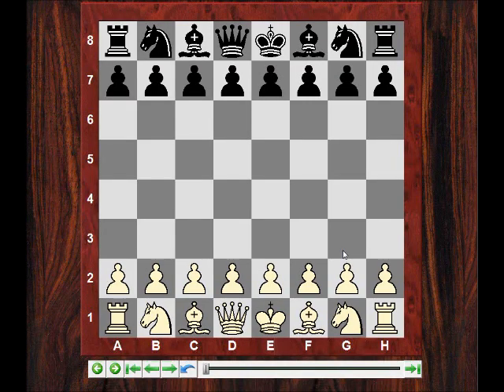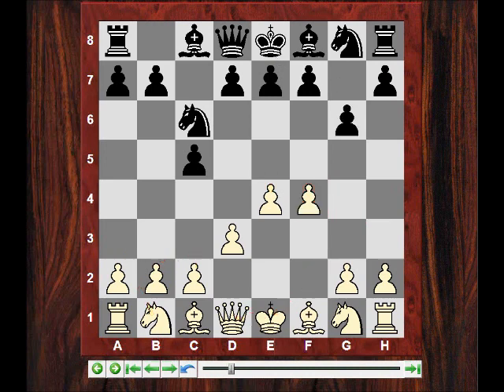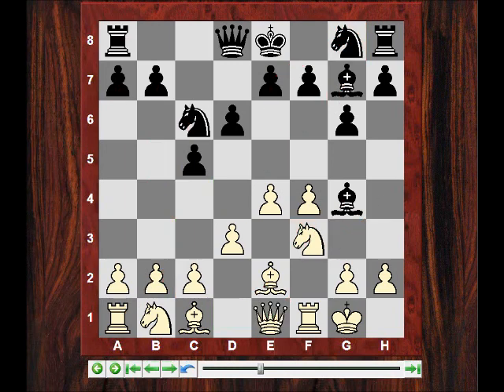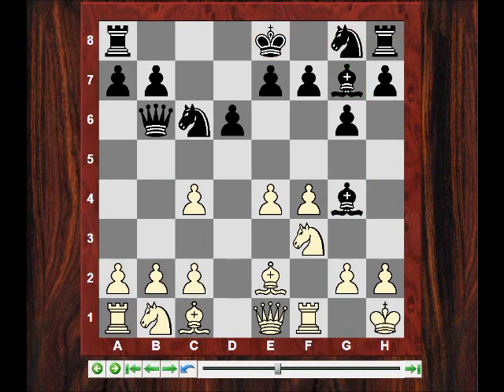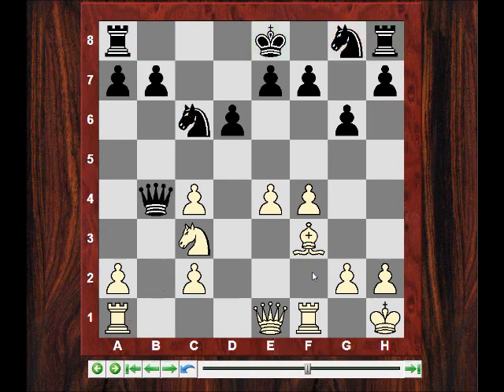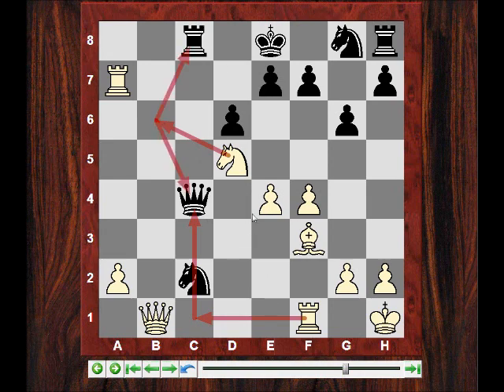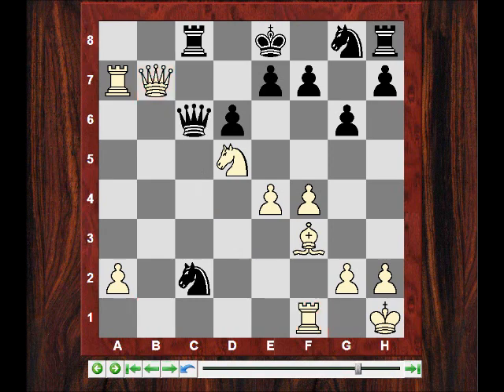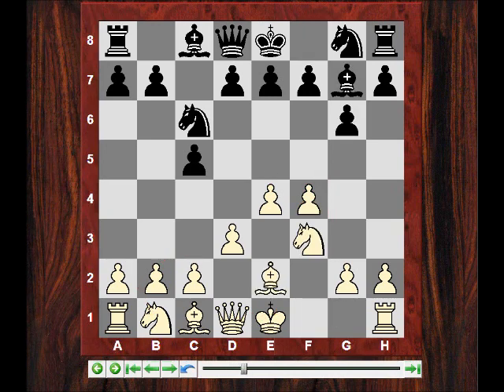Gawain Jones vs Richard A Bates - Sicilian Defense: General (B20) (Chessworld.net)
Chess World.net Instructive Game: Putting oneself beyond defeat before Attack

[Event "British Championships"]
[Site "Sheffield ENG"]
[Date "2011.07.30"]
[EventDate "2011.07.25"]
[Round "6"]
[Result "1-0"]
[White "Gawain Jones"]
[Black "Richard A Bates"]
[ECO "B20"]
[WhiteElo "2606"]
[BlackElo "2373"]
[PlyCount "45"]

1. e4 c5 2. d3 Nc6 3. f4 g6 4. Nf3 Bg7 5. Be2 d6 6. O-O Bg4
7. Qe1 c4 8. dxc4 Qb6+ 9. Kh1 Bxb2 10. Bxb2 Qxb2 11. Nc3 Bxf3
12. Bxf3 Qb4 13. Rb1 Qxc4 14. Rxb7 Nd4 15. Nd5 Rc8 16. Rxa7
Nxc2 17. Qb1 Qc5 18. Qb7 Qc6 19. Nc7+ Kd7 20. Qxc6+ Kxc6